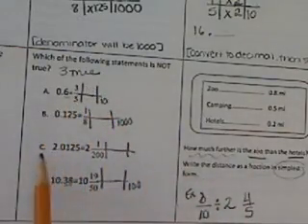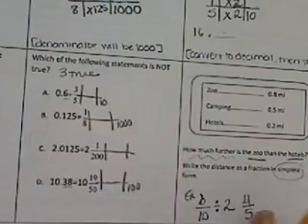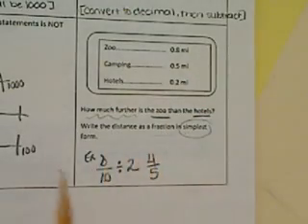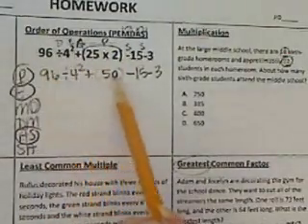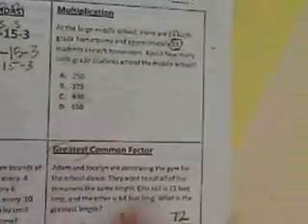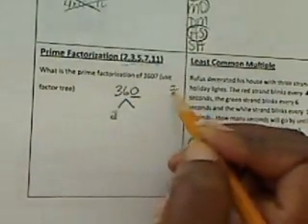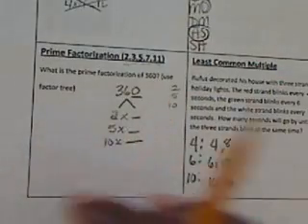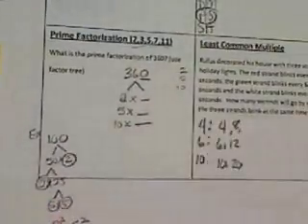homework 10/1/2013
12 problems